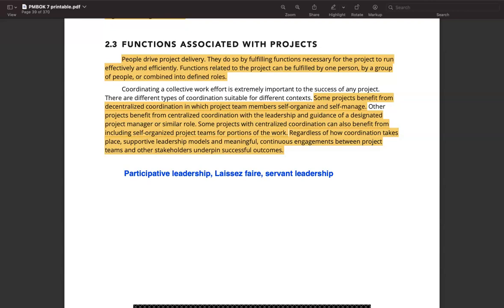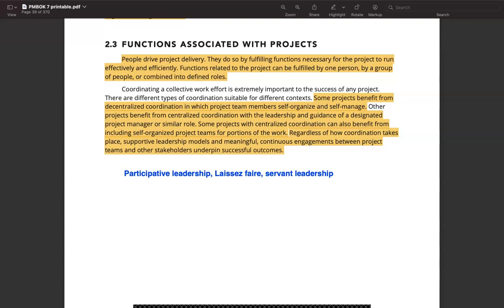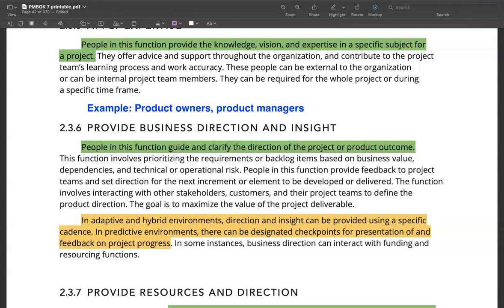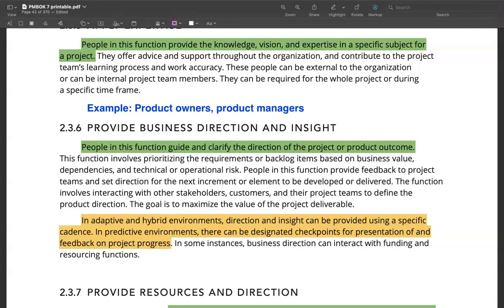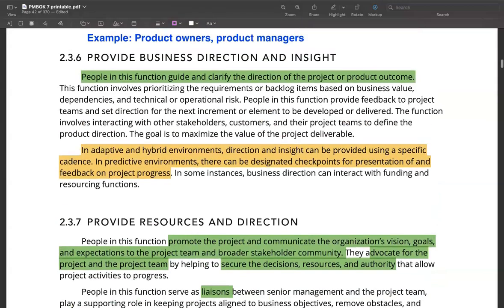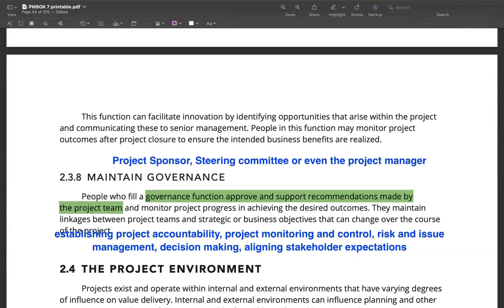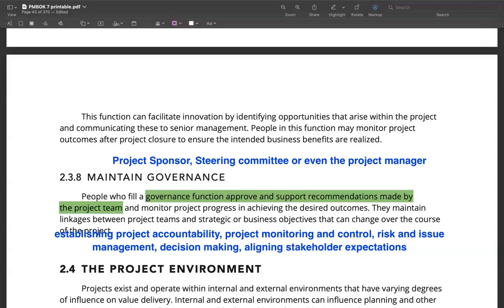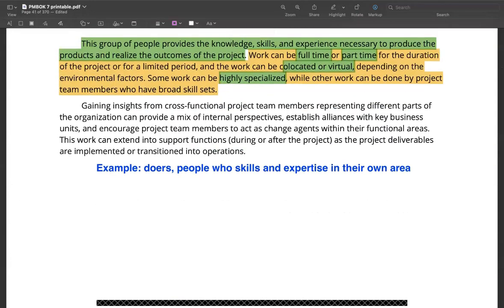PMBOK 7th edition: Functions associated with projects Part 2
In our previous video, we discussed the various functions that support a project from time to time. In essence, these functions are stakeholders whose contributions could prove to be exceedingly valuable to the success of a project. In fact, many projects wouldn't even get started without the backing of these functions. In this video, we continue highlighting the functions that could make a world of difference to your projects.

Register for this 'PMP Agile Exam Prep 2021' course here on Udemy

CareerSprints.com conducts free PMP virtual classes where you can learn the '7 steps to PMP exam success' and an entire PMP chapter live with our top instructors totally for free.

Our high-quality content-driven courses have delivered value to hundreds of students on the road to becoming a PMP.

Get an entire year's access to our 35 hours of PMP certification course along with help to fill out the PMP application